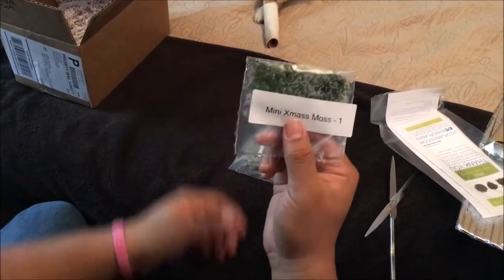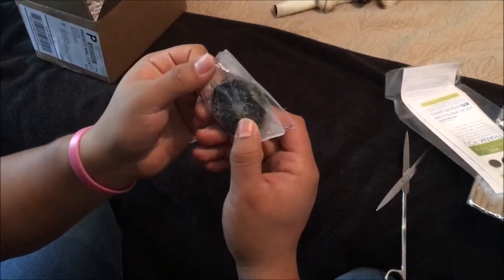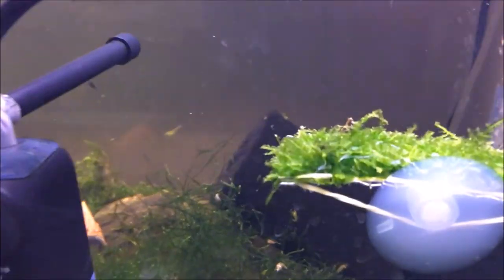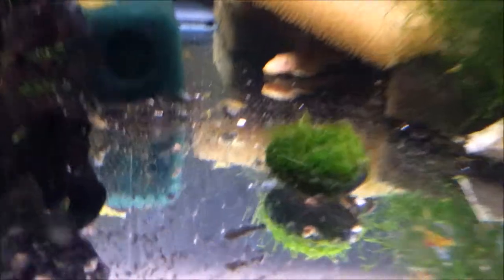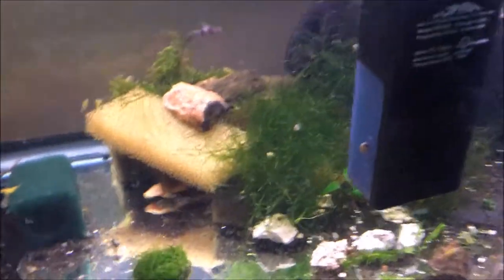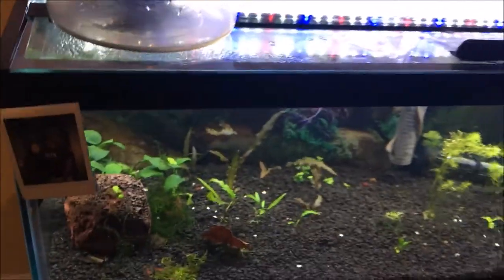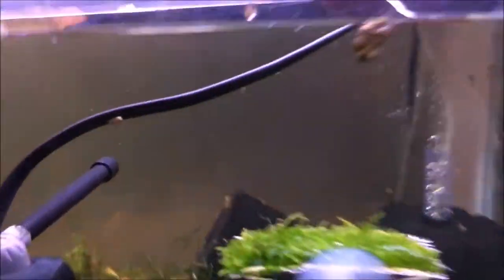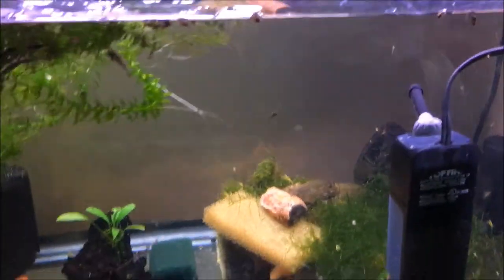H2O Plant Unboxing - Aquarium Moss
Come check out the December PlantPak unboxing.
Thank you to Justin at H2O Plants!